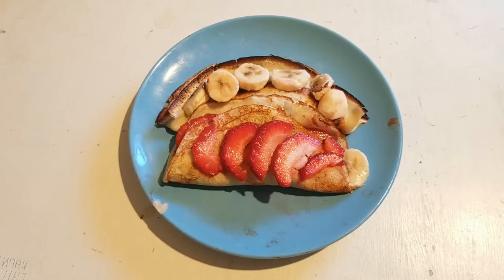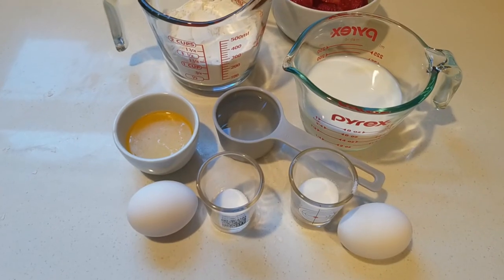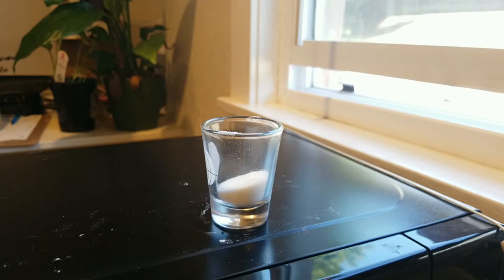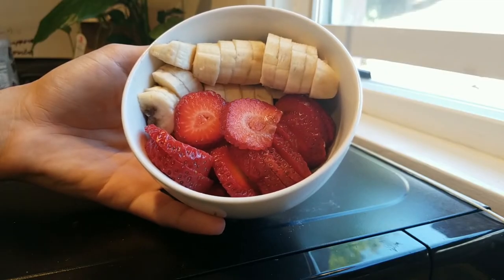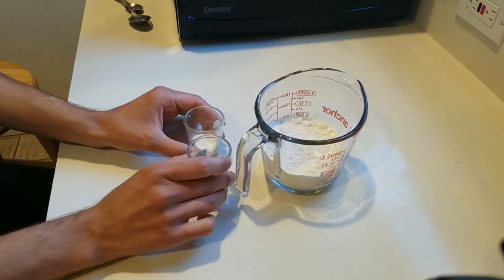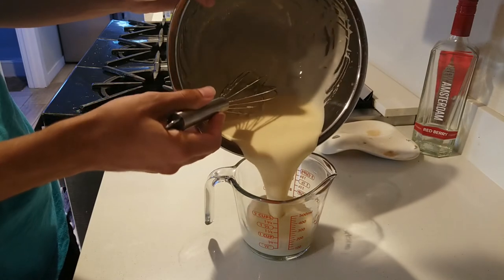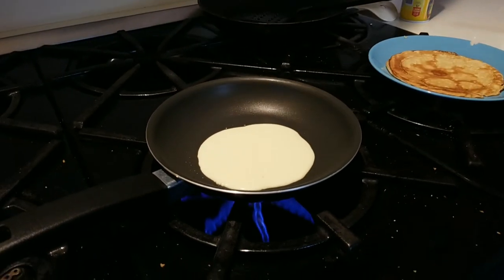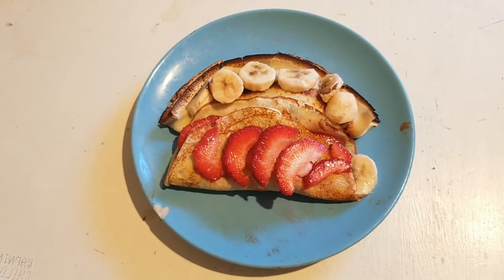How to make a Crepe J110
songs: Desired- Love is Gone (Vaporwave)
Mouse Trap - Worst friend

Shot on an iPhone 7. Just kidding it's a Galaxy s8.